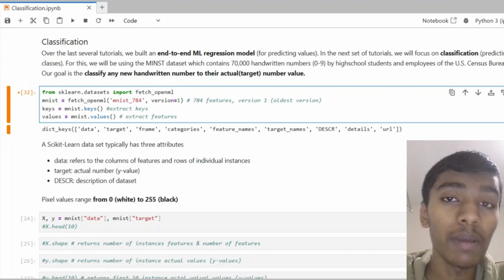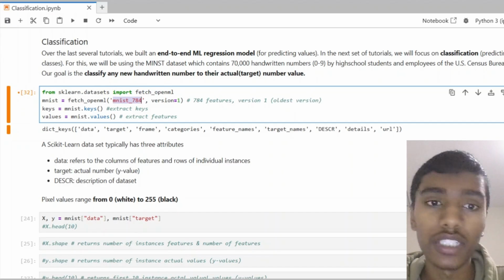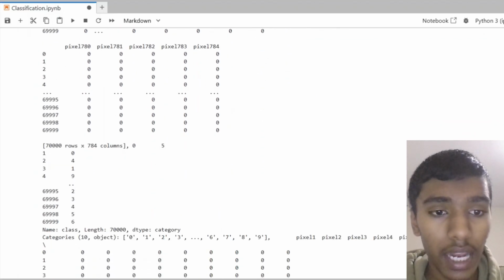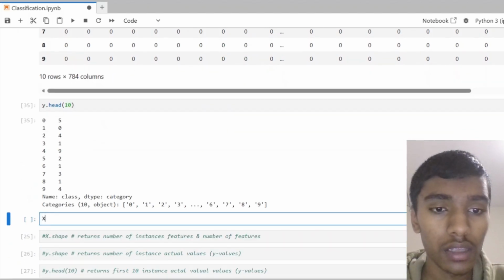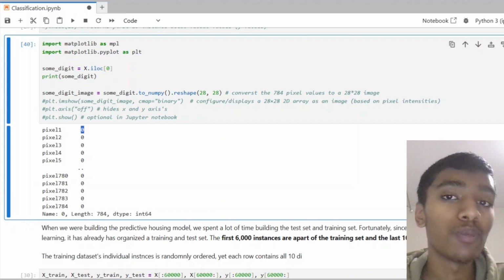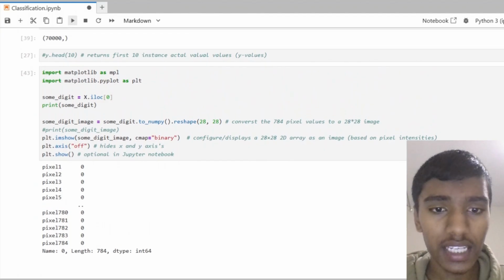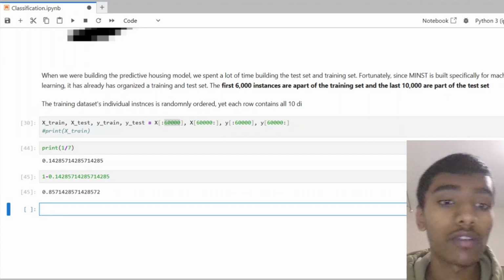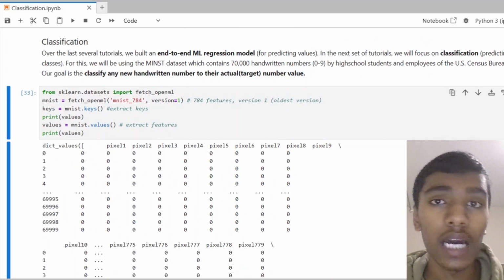Tutorial #25: How To Build A Classification Model - Using the MNIST Dataset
In today's tutorial, I discuss how to use the MNIST Dataset. This popular dataset contains over 70,000 handwritten human numbers with predictors and target values. We will be using this dataset over the next several tutorials to train a classification model.